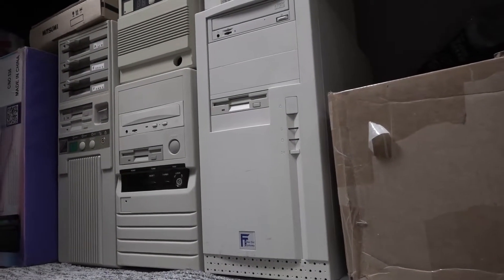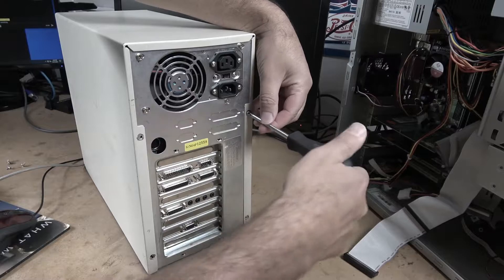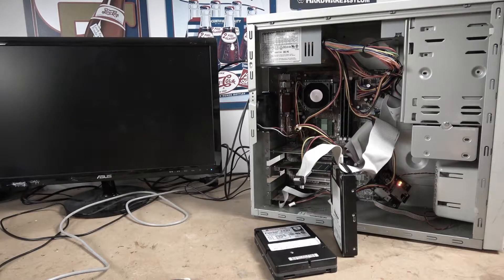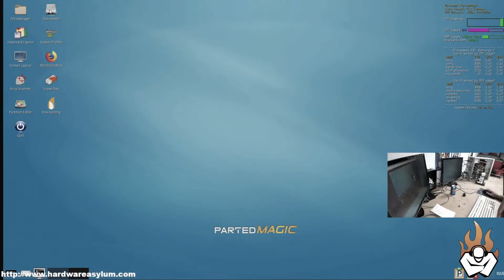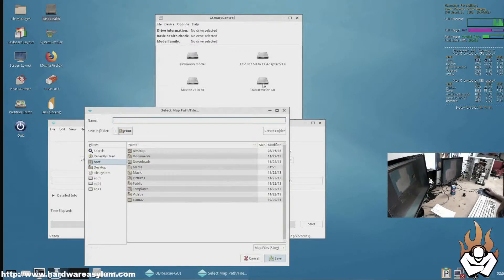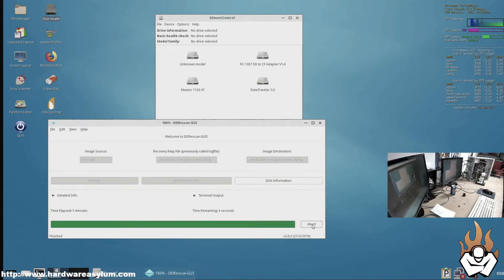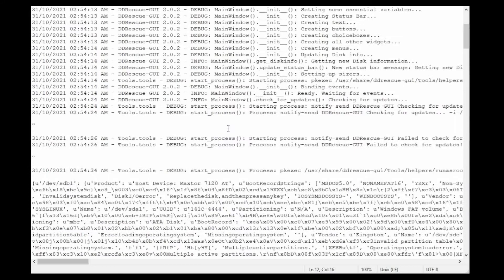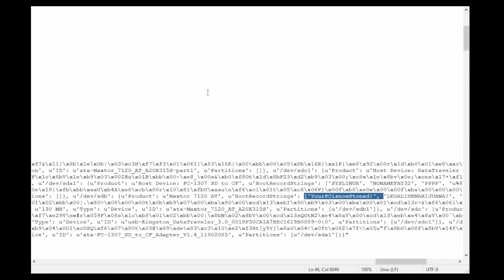Finding a Virus Backing Up Retro PCs with DDRescue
In this video I'm using The Parted Magic recovery software package to make images of retro PC hard drives with a tool called DDResecue.  The images will then allow me to inspect the data and eventually blast the data back if I choose.

I've been collecting some old Retro PC hardware and before tearing into the systems I wanted to make images of the hard drives.  During this process I found an interesting discovery, a boot sector virus called Stoned.Standard.A and was one of the first viruses of its kind.  While annoying the source code had promise and was eventually copied and converted into more dangerous variants.